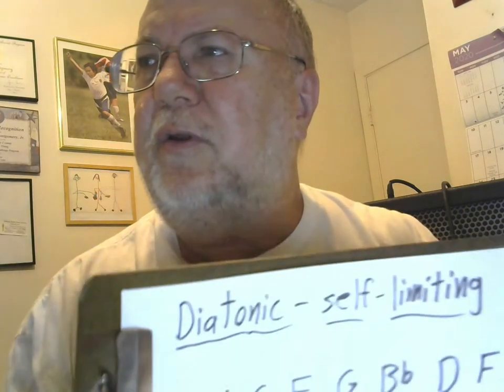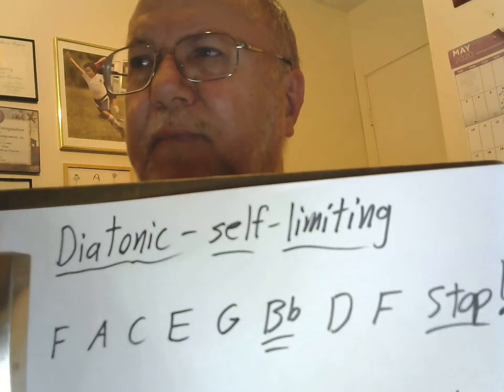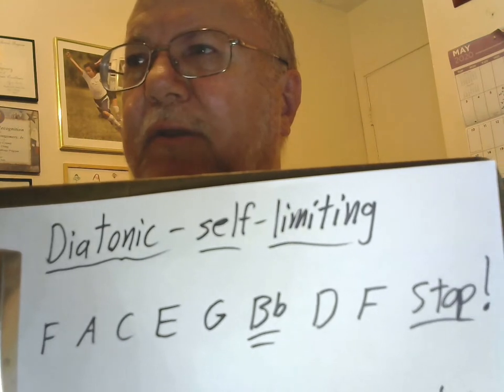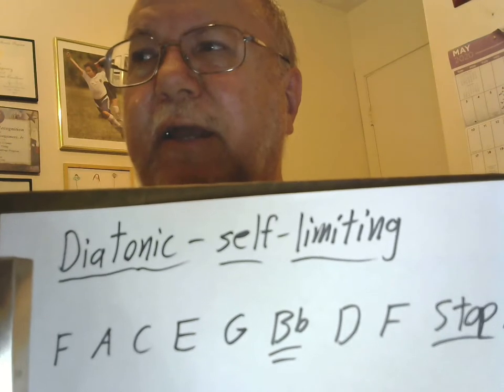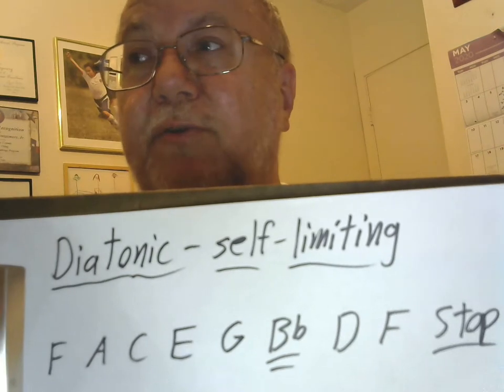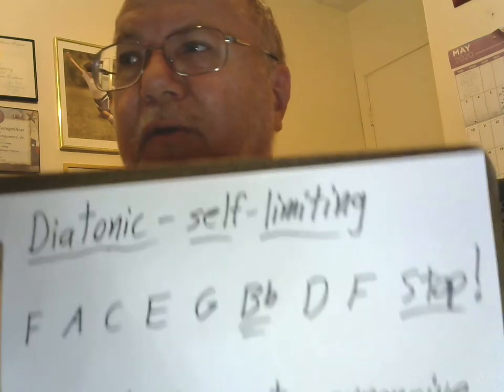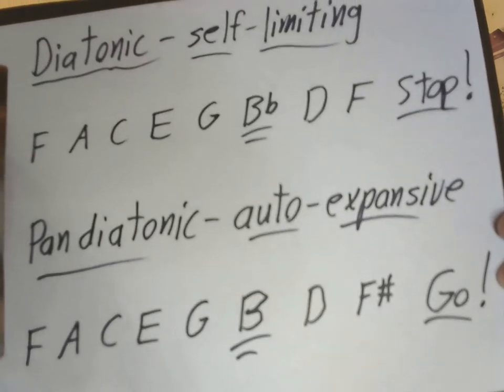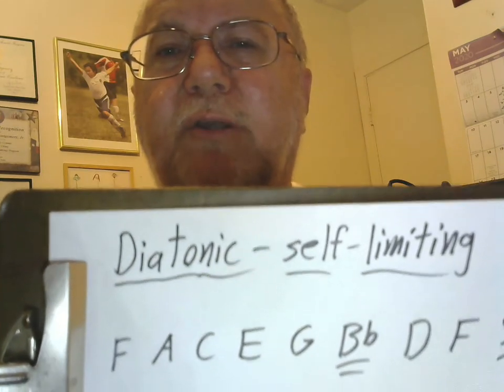Pandiatonic Harmony -- Part 5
Comparing Pandiatonic and Diatonic scales.